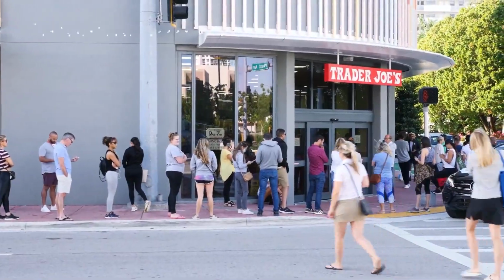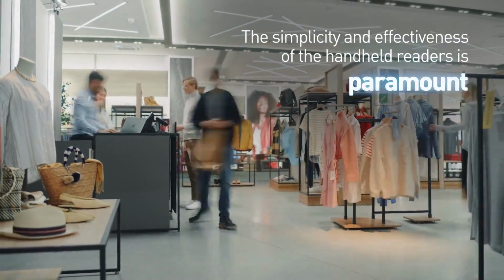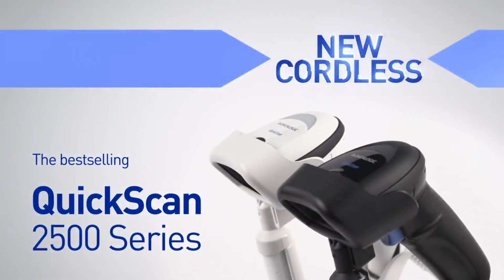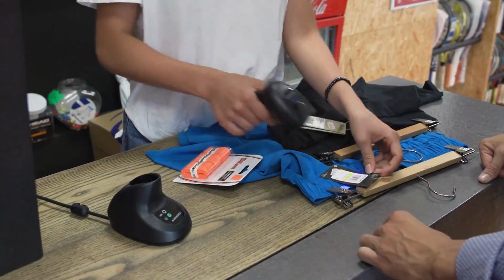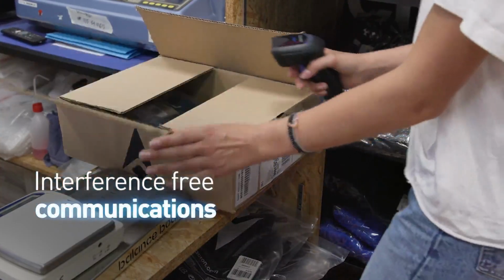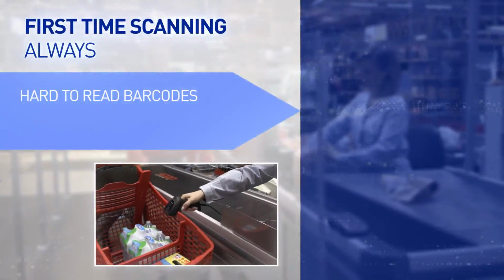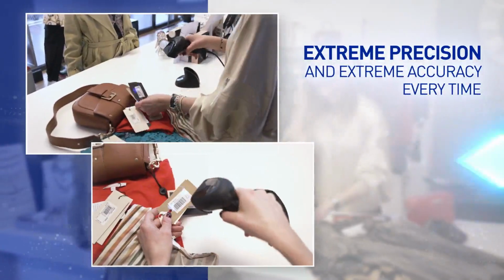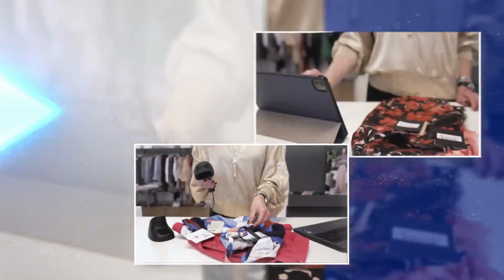Datalogic QuickScanQM QBT2500 - Scanner code-barres Bluetooth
Sur notre chaîne officeEasy, nous vous présentons le lecteur de code-barres Datalogic QBT 2500, idéal pour tous vos besoins de scan à la caisse ou en inventaire.

🔍 Caractéristiques clés :

- Lecture rapide des codes 1D (EAN, UPC) et 2D (QR-Codes).
- Confirmation visuelle avec technologie GreenSpot et signal sonore ajustable.
- Portée de lecture : jusqu'à 50 cm pour les codes 1D et 30 cm pour les codes 2D.
- Connectivité : Bluetooth 4.0 avec base USB, câble de 2 m inclus.
- Résistance : Chutes jusqu'à 1,5 m, protection IP52 contre la poussière et les éclaboussures.
- Autonomie : Jusqu'à 115 000 lectures par charge.
- Douchette légère et facile de prise en main.